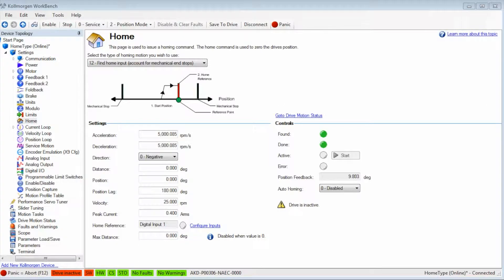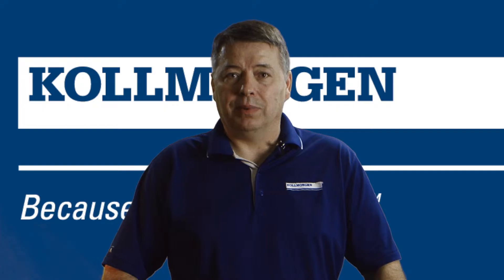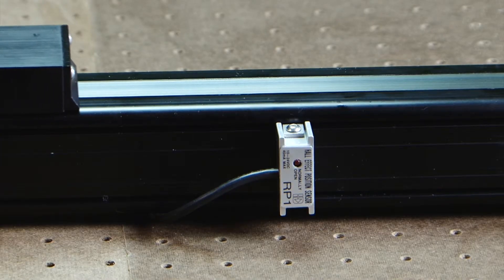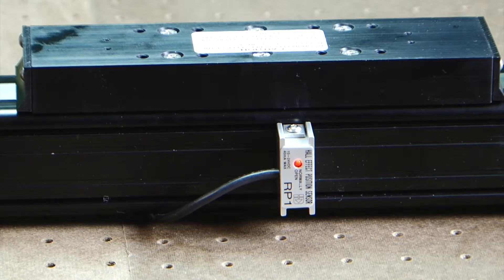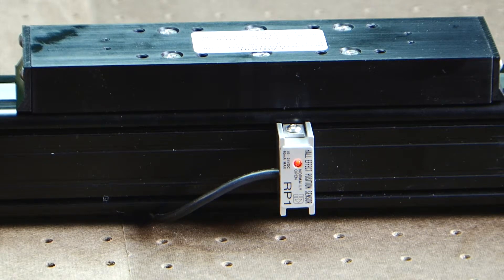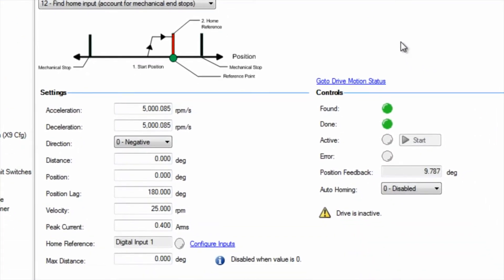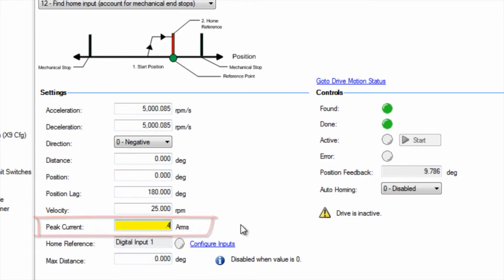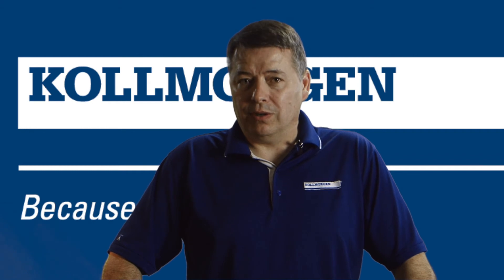AKD Home Type 12 | Kollmorgen | 2 Min of Motion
Discover another one of the many servo homing methods in this video. Home Type 12 looks for a home input taking into account mechanical end stops. See how easy this is to setup utilizing AKD Servo Drive's workbench tool.